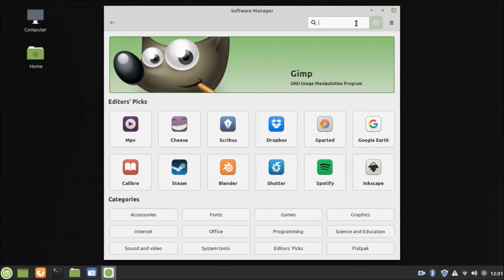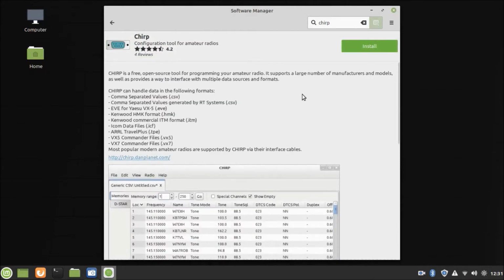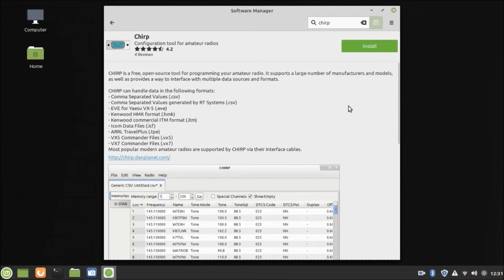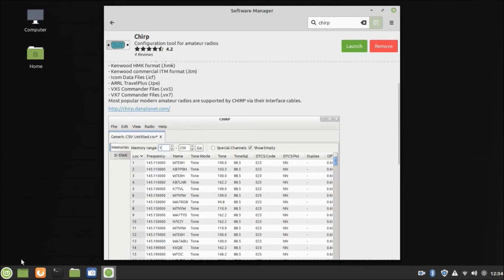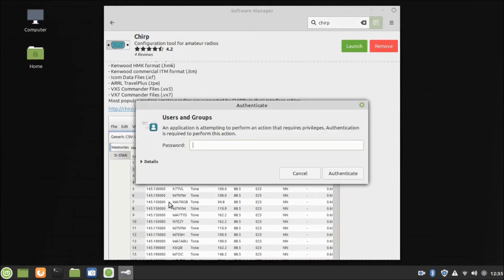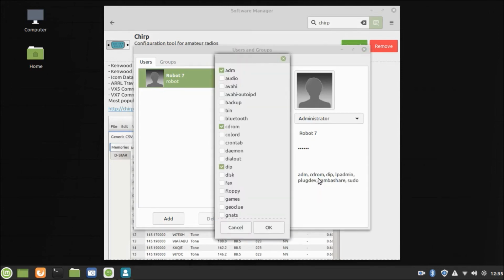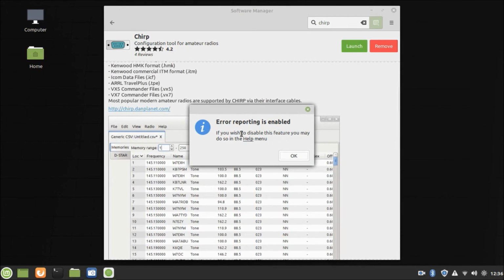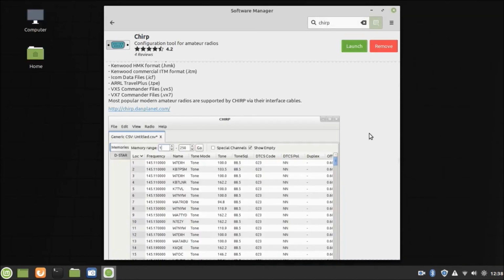How to Install Chirp for Ham Radio on Linux Mint Cinnamon version 19.2 OS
This install is ONLY for Linux Mint Cinnamon version 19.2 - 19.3 Tina using the Software Manager Chirp application provided. It always works with 19.2 but 19.3 and higher has issues.
Other distro's will want the flatpak executable, which has the entire runtime integrated and should "just work." If you are running an old or weird distro and want the source distribution, grab the tarball from this link: